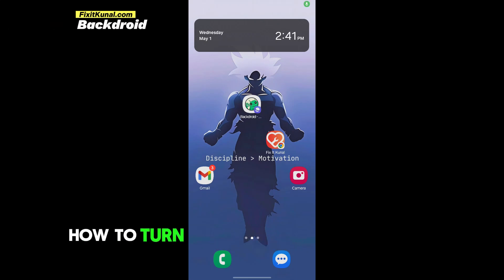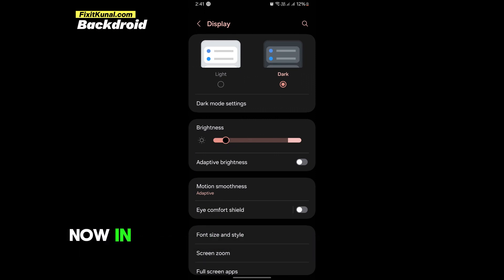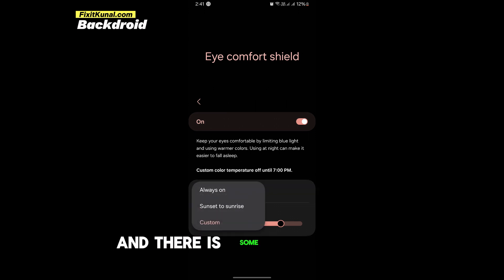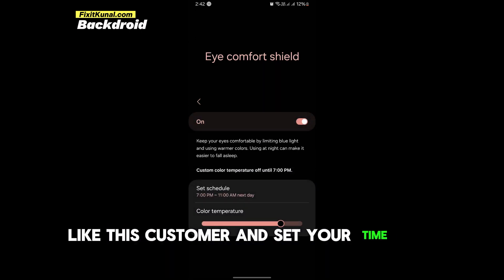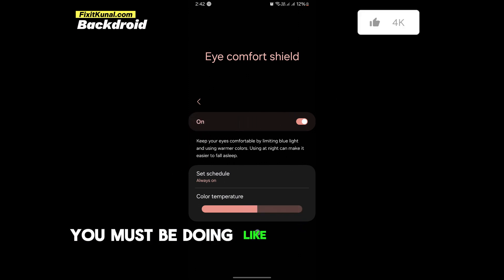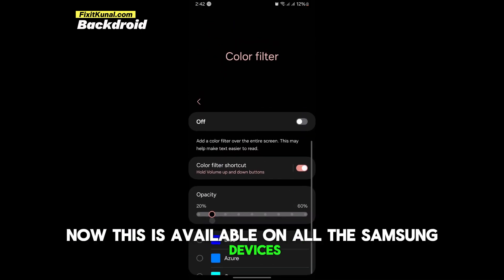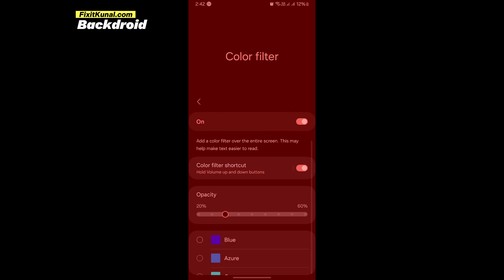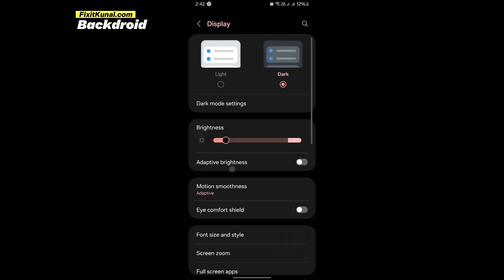Turn On Blue Light Filter on Samsung Phone (EASY!) UPDATED!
How to Turn On Blue Light Filter on Samsung Phone [Ultimate Guide - Easy Steps!]
Do your eyes get tired from staring at your Samsung phone screen at night?   Want to improve your sleep and reduce eye strain?    Then enabling the Blue Light Filter is a must!

ONE REQUEST?
(BE KIND)

We TRUST IN YOU! You matter most to us, But YouTube Wants you to GIVE A LIKE and be at the top (🔝) 0.51% of people who like this video: How to Turn ON Blue Light Filter on Samsung Phone

In this comprehensive video, we'll guide you through the EASY process of activating the Blue Light Filter on your Samsung phone.  Whether you're a seasoned techie or a complete beginner, this video will have your eyes thanking you in no time!

Here's what you'll learn in this video:

What is the Blue Light Filter and how does it benefit your eyes?
Turning on the Blue Light Filter with just a few taps (it's THAT easy!)
Setting up an automatic schedule for the Blue Light Filter (so you never have to think about it again!)
Adjusting the intensity of the filter to find your perfect balance
Bonus tips for maximizing your eye comfort while using your Samsung phone
By the end of this video, you'll be able to:

Reduce eye strain and fatigue
Improve your sleep quality
Use your phone more comfortably at night
This video is perfect for anyone who:

Spends a lot of time looking at their Samsung phone screen
Experiences eye strain or fatigue from using their phone
Wants to improve their sleep habits
Owns a Samsung Galaxy phone (any model!)

We also recommend checking out these videos:

How to improve battery life on your Samsung phone: [Search suggested video title here]
5 Must-Have Apps for Your Samsung Phone: [Search suggested video title here]